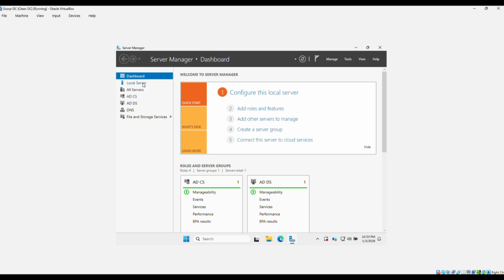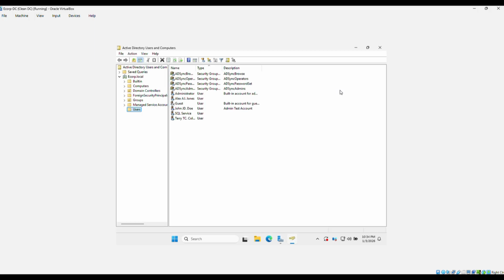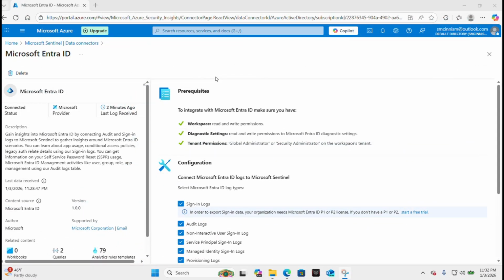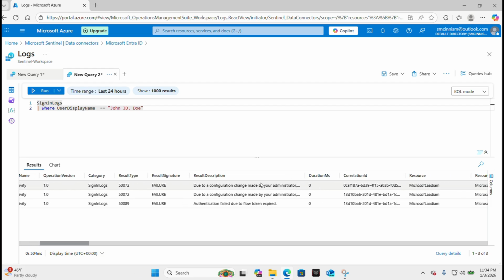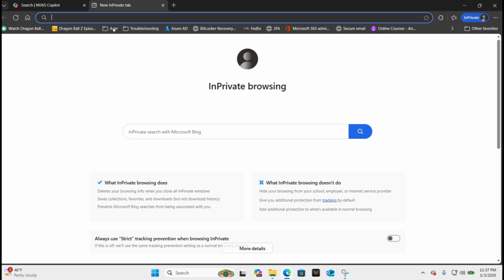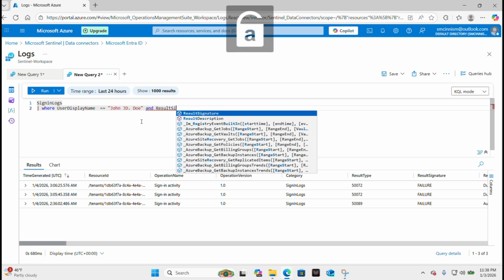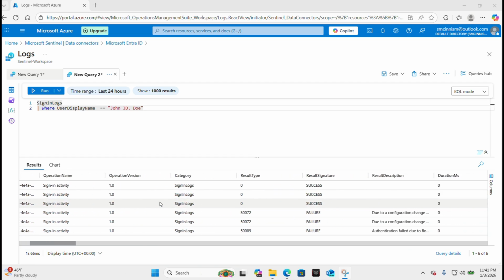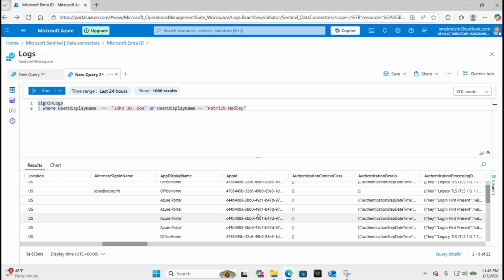Azure Sentinel Lab Demonstration Part 2: User Account Sign In Logs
This video is intended to demonstrate a common use case for Microsoft Sentinel by investigating a "Malicious" sign in attempt and what can be inferred from the sign in logs. This is one of many skills that a SOC analyst or Cybersecurity Analyst must have in order to capitalize on indicators of compromise picked up on by SIEMs, and using that information to improve security posture and stop active attack attempts.